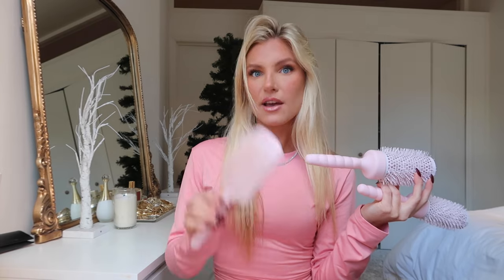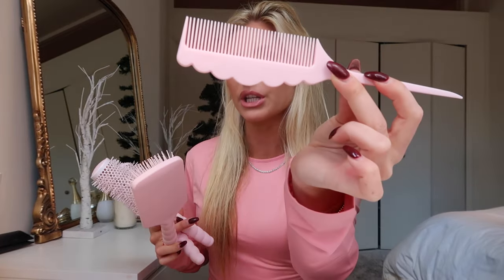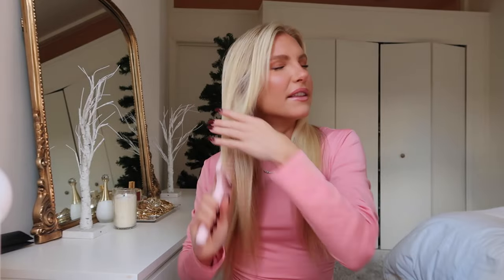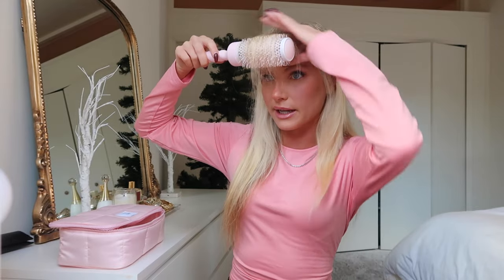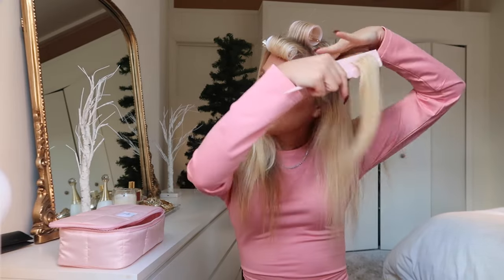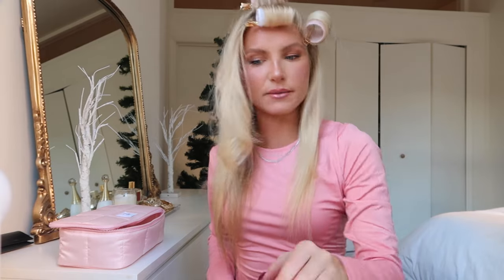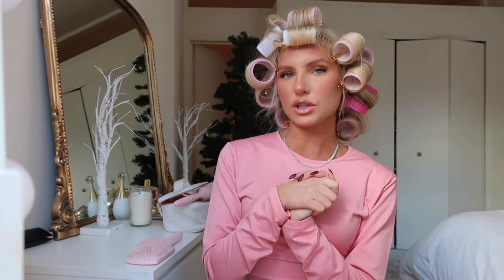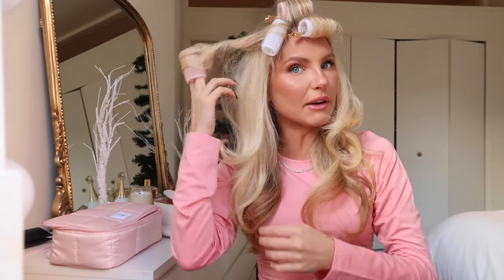All about the Luxy Hair x Acquired Style Blowout Brush Kit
Introducing our NEW Luxy Hair x Acquired Style Blowout Brush Kit!

Get ready to skip the blowdry bar, using our NEW Luxy Hair x Acquired Style Brushes! 4 gorgeous pink brushes packaged in a Quilted Puffer Case, for blowouts at home or on the go.

Brigette’s Brush Kit includes:
♡ Large Round Brush for bounce
♡ Medium Round Brush to shape your ends
♡ Paddle Brush to smooth after setting with hairspray
♡ Rat Tail Comb to part with precision.

PRODUCTS MENTIONED
In this video Brigette uses our Luxy Hair x Acquired Style Velcro Rollers as well as our NEW Blowout Brush Kit and her favorite hairdryer from IQ Perfetto

Thank you Brigette for creating this video, be sure to check out her Tiktok for more tutorials: acquiredstyle

xo
Luxy Hair